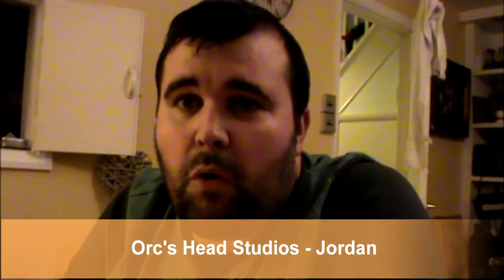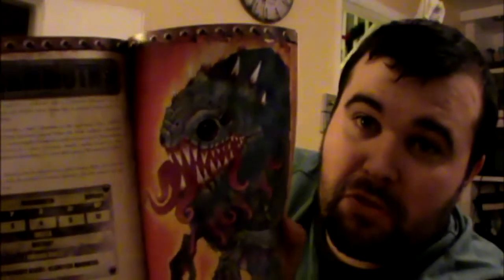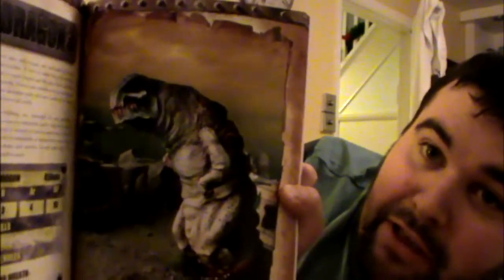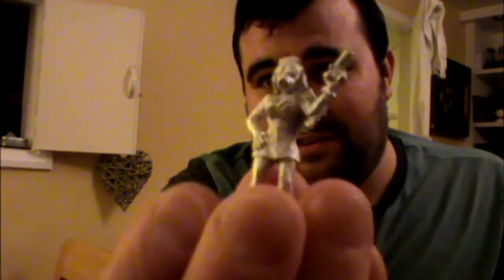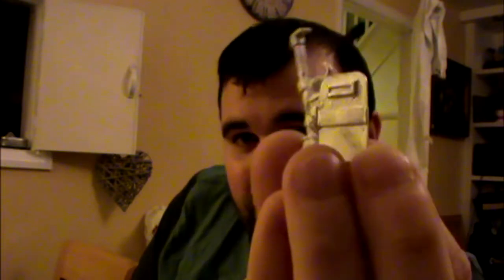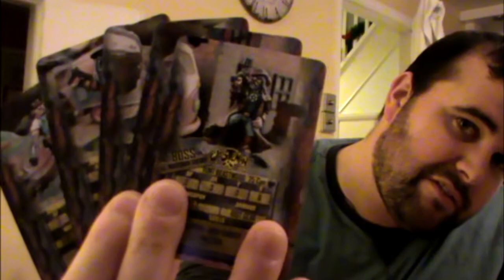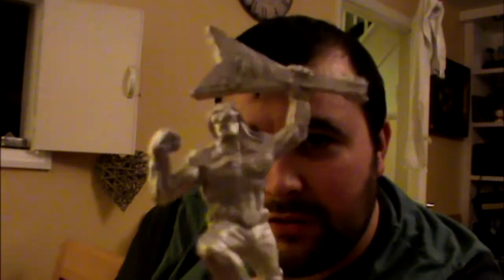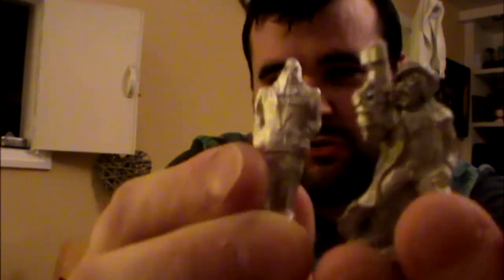Wasteman Kickstarter Unboxing Part 1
Hello Everyone, I have received my first shipment from ThunderChild Miniatures Kickstarter.

Visit our Facebook pages to stay in touch with upto date info about the studio!